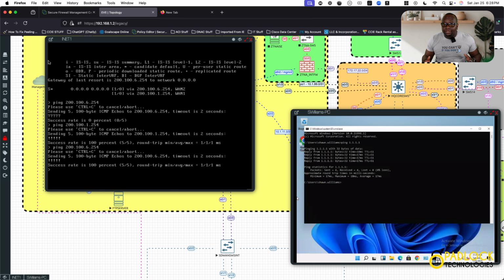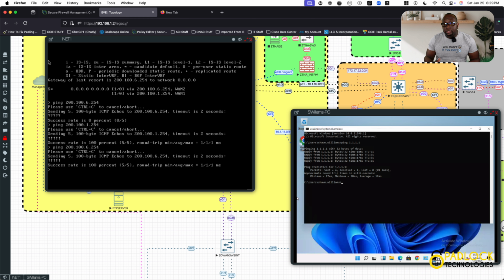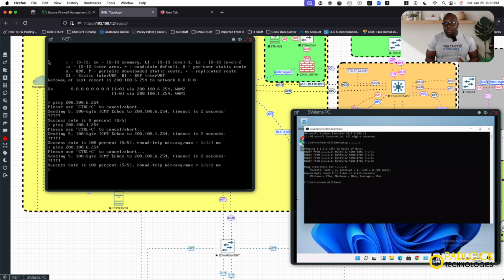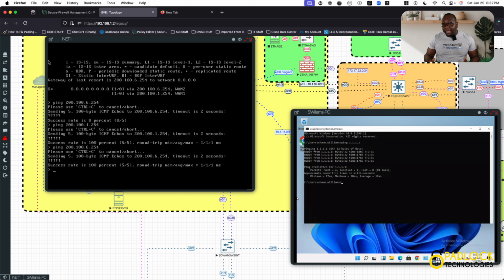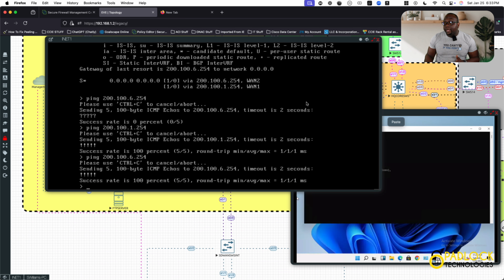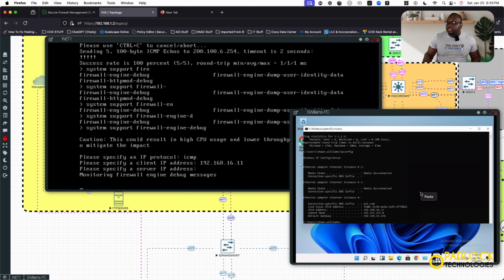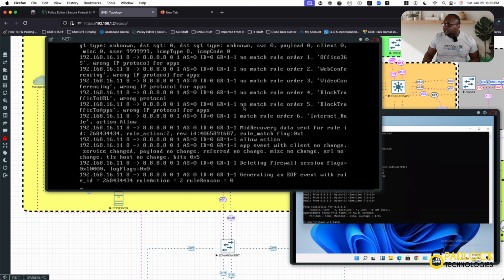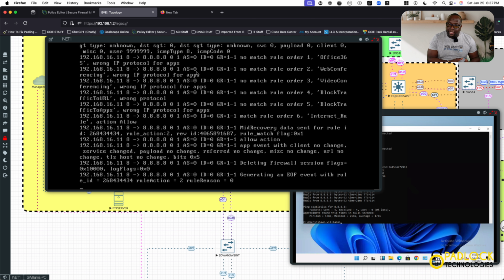You Won't Believe This Hidden Cisco Secure Firewall Feature